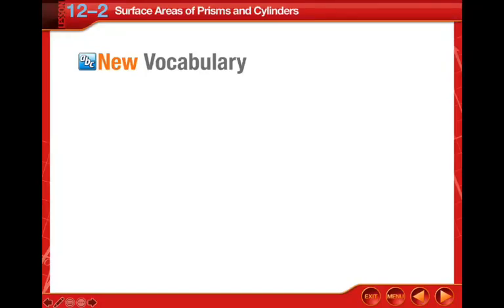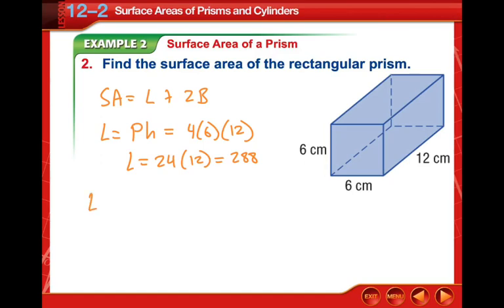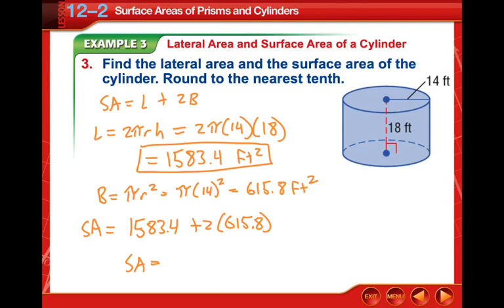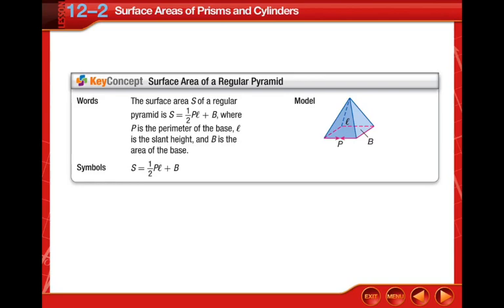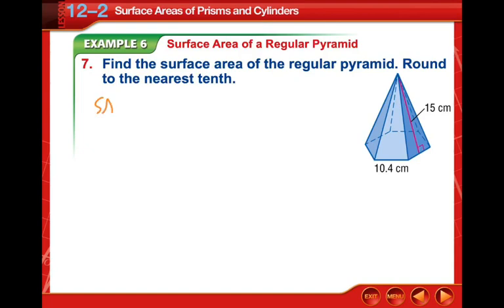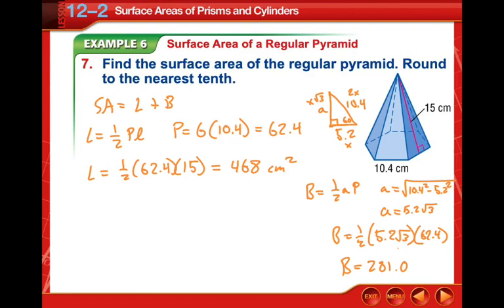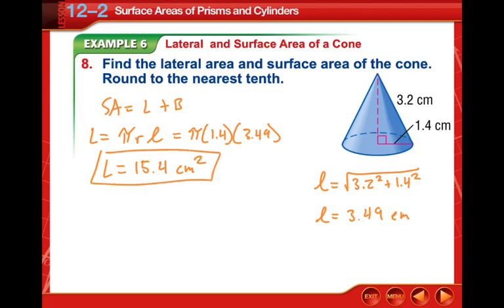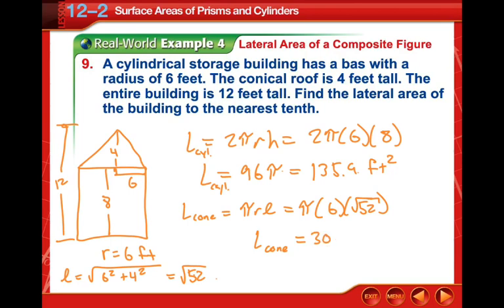Surface Area and Volume: Surface Area of Prisms, Cylinders, Pyramids, and Cones